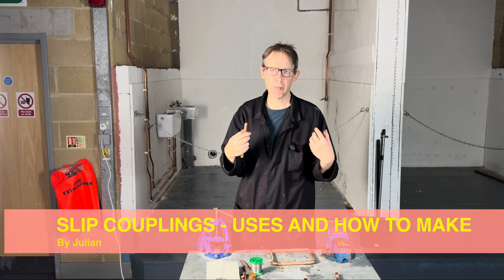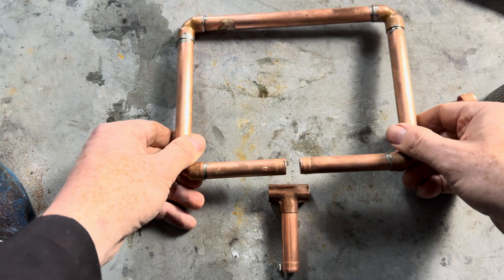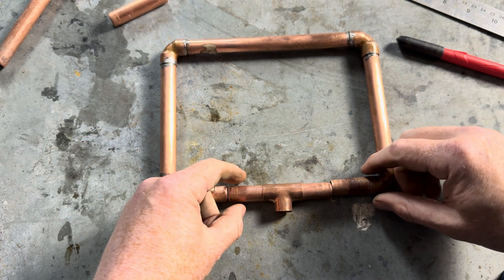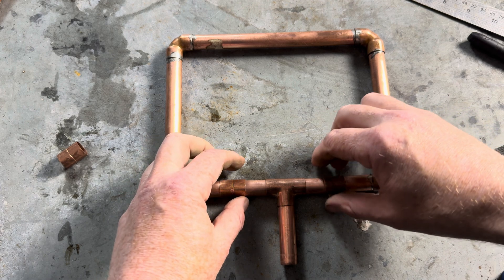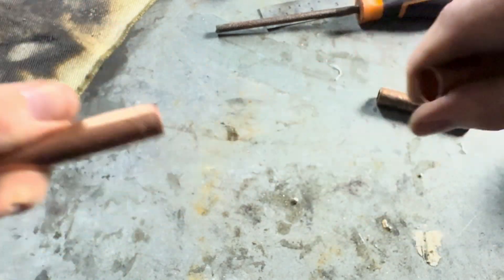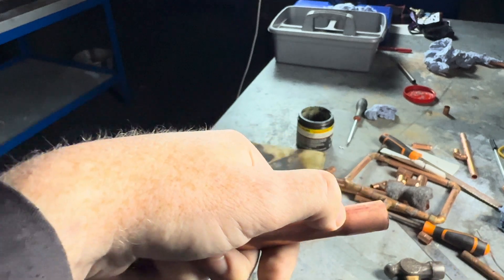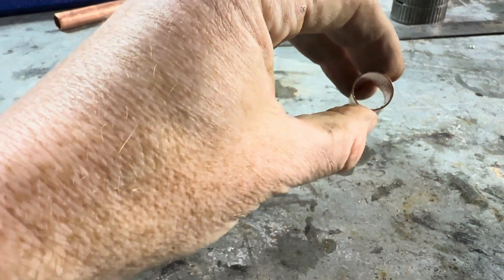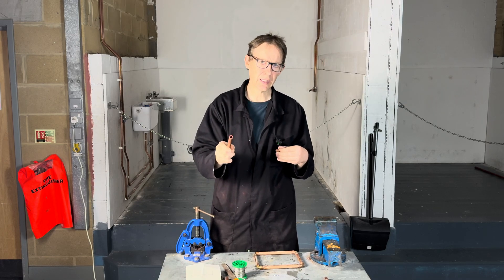Copper Slip couplings - uses and how to make and adapt for copper pipes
Slip Couplings for copper tubes

First an explanation.

I show how to make  slip couplings  and how to adapt from  a normal coupling.

A worksheet is at the end for the practical lesson .

Question sheet also at the end.

Take photos and work from your phone.